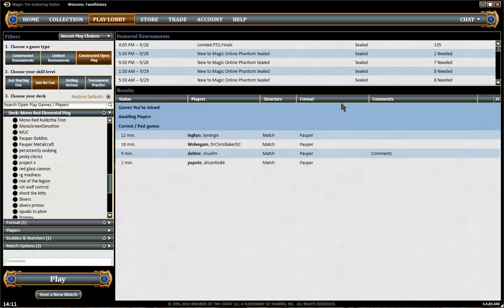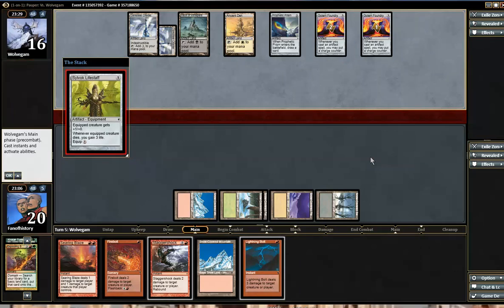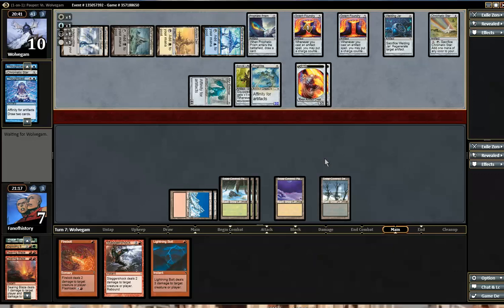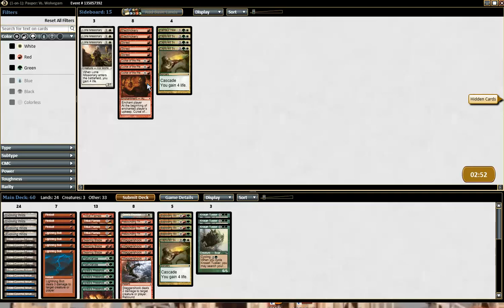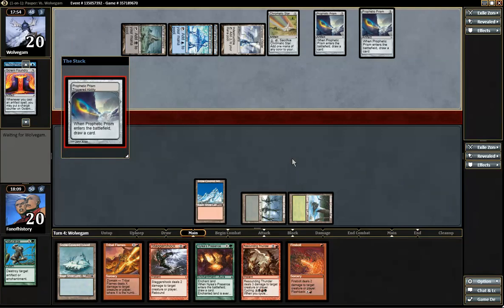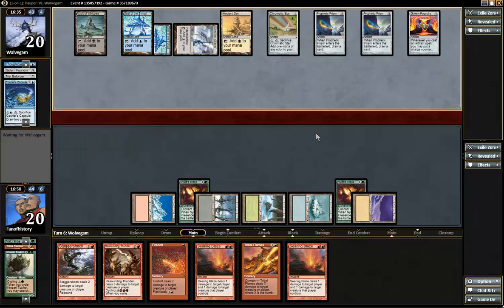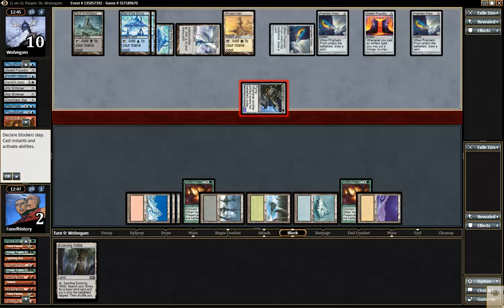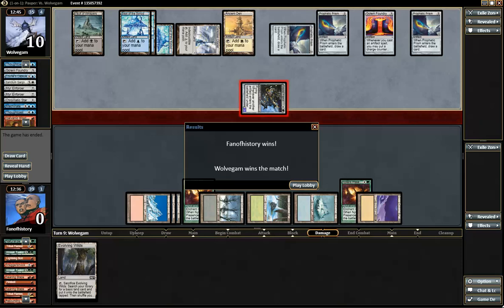Pauper Gauntlet S02 R01 Mana Burn vs Golem Foundry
THE PAUPER GAUNTLET  Season Two

Full list of the 77 Pauper Gauntlet decks for the second season

We will be using two YouTube channels for the second season.

Learn how you can win a free prize by watching the Pauper Gauntlet

Warning! If the opponents quit, this is still a valid round of the Gauntlet and the video will be posted (normally we don't post videos where the opponent randomly leaves without warning you - but we can't spoil the outcome of Gauntlet matches this way, so therefore you get this general warning.)

Twitter: @MagicGathStrat (use hash tag paupergauntlet)

More Pauper content on MagicGatheringStrat

(This list will be used in the Pauper Gauntlet Season 2)

David shaffer brews Banishing Knack Combo and two other decks in this article

Jphsnakes reinvents Freed from the Real combo in the LOVE TRAIN deck

Deluxeicoff deck tech as it happens

Do you like History? In this video, The Fan of History tells you about the history of the old and middle Assyrian empire.

Its part of the Dan's Fan of History YouTube channel about Ancient History. Check it out if you are into History.